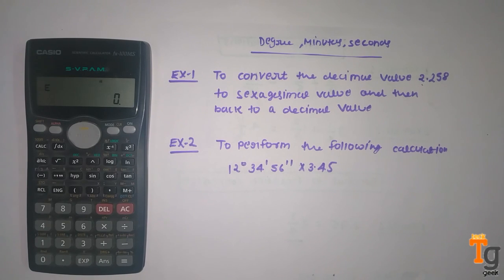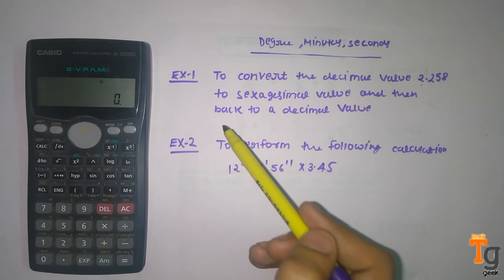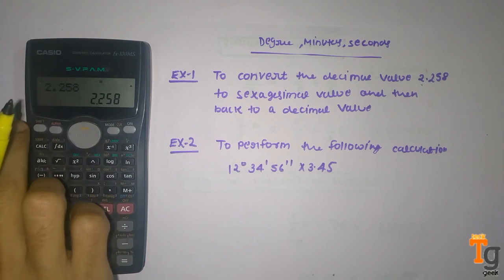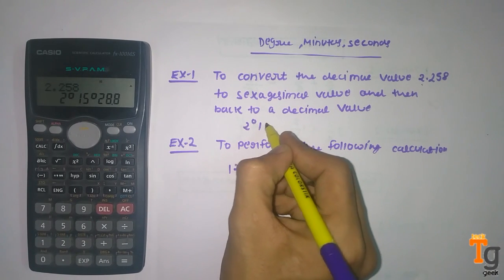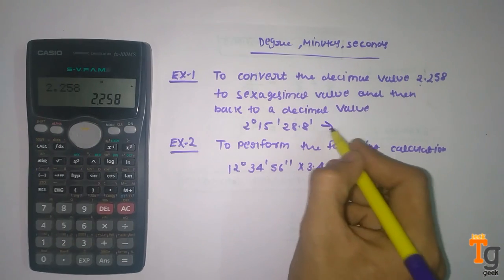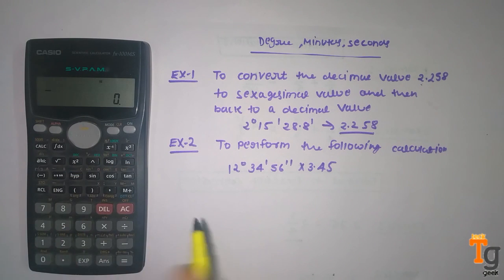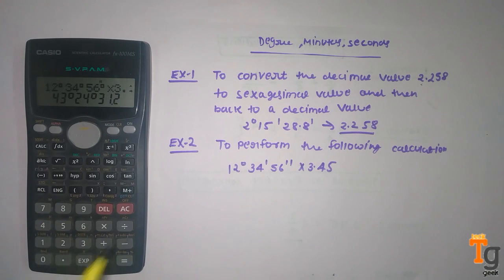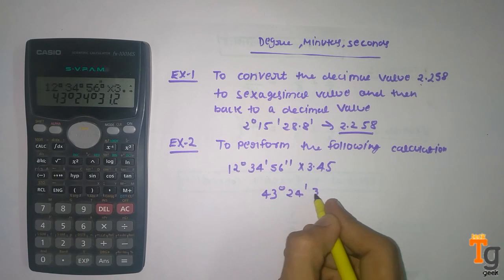Degree Minutes Seconds Calculation In Scientific Calculator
In thus video you can learn how to calculate degree minutes seconds in scientific calculator. you can also convert decimal value to degree minutes and seconds value.
you can use fx-100ms or fx-83ms or fx-991ms.